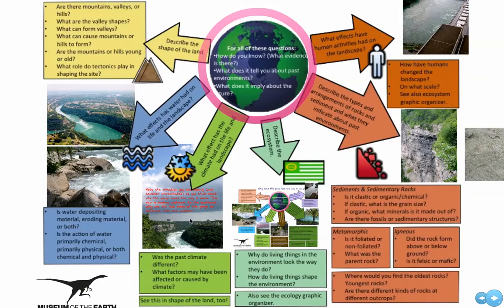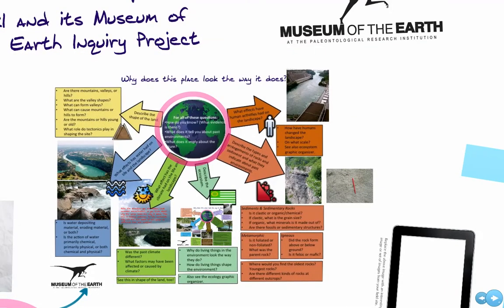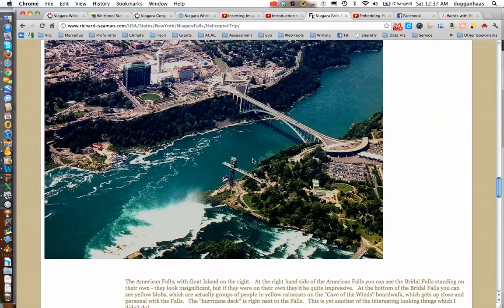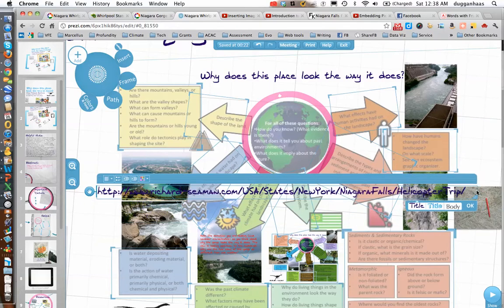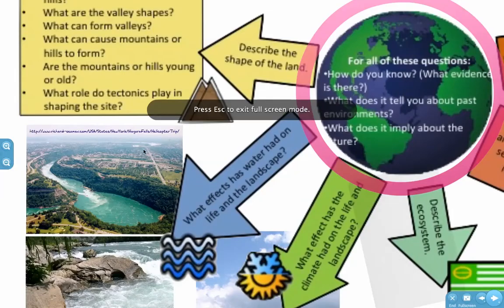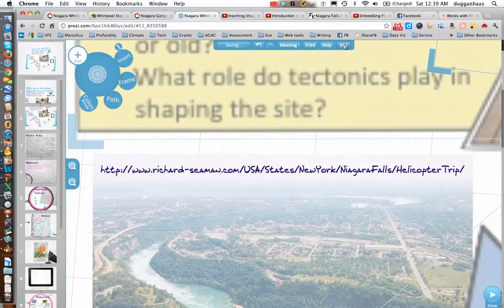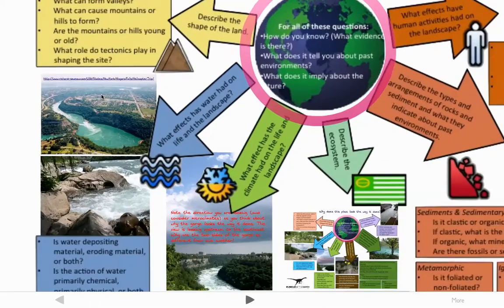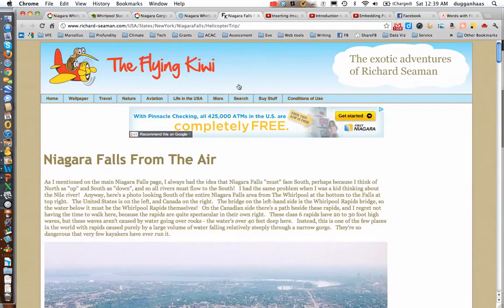Adding Text and Links to the Prezi VFE Template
This is the fifth video in a series on how to create Virtual Fieldwork Experiences (VFEs) using a Prezi-based template.

This fifth video shows how to add links and texts, and how to make the links you've added become live.

VFEs are curriculum resources for teaching and learning about Earth and environmental science. With some adaptation, they can also be used for teaching history.

The video series may be found in a how to posted to the blog at virtualfieldwork.org. The blog post is titled: Make a Virtual Fieldwork Experience Using a Simple Template.

The video was recorded using Snagit.